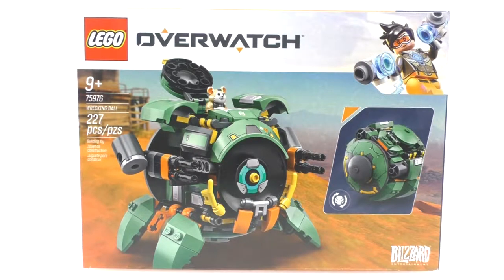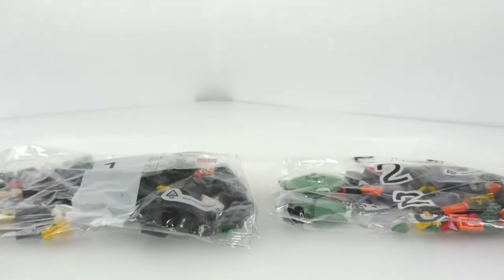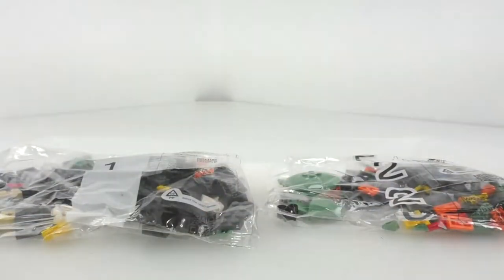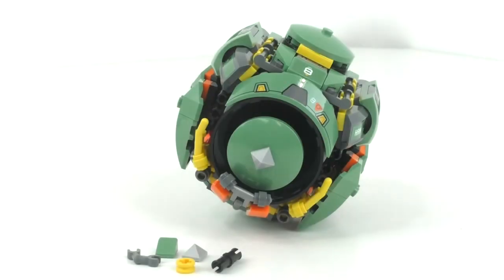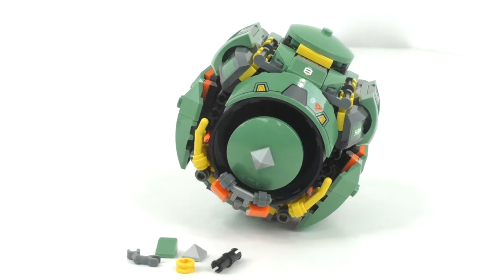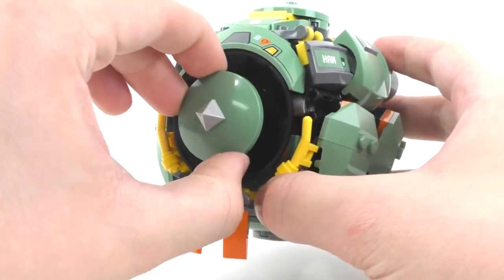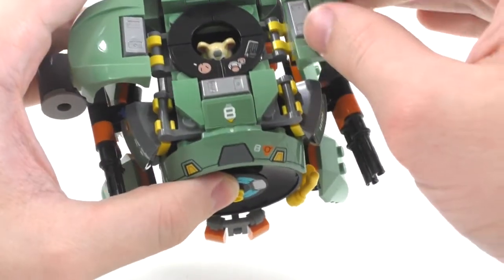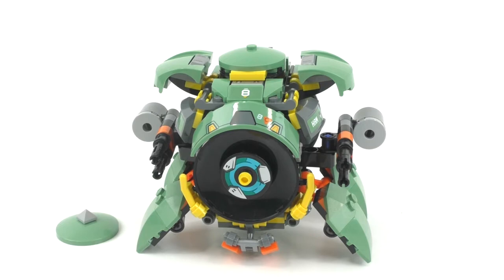LEGO Overwatch Review: 75976 Wrecking Ball (2019 Set)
This is my 3rd overall Review for the LEGO Overwatch Theme! Today I am reviewing set 75976 Wrecking Ball!!! I look at the box contents, do a speed build, and then look at the overall model and character included!